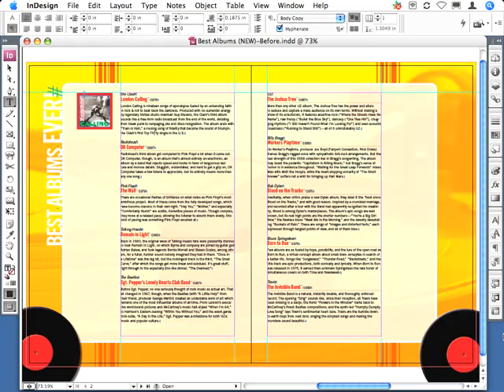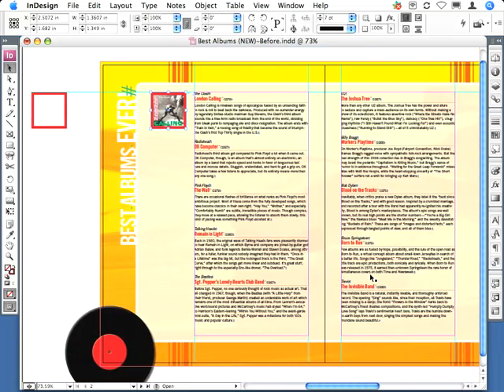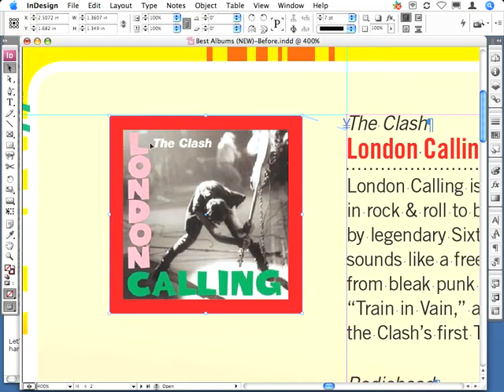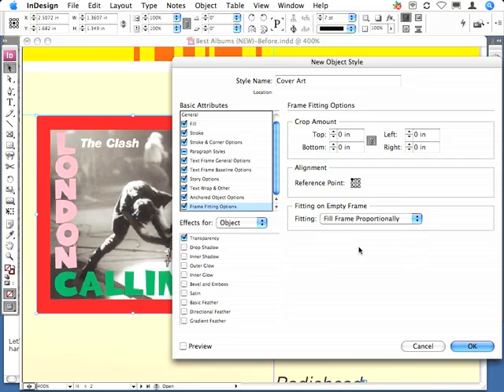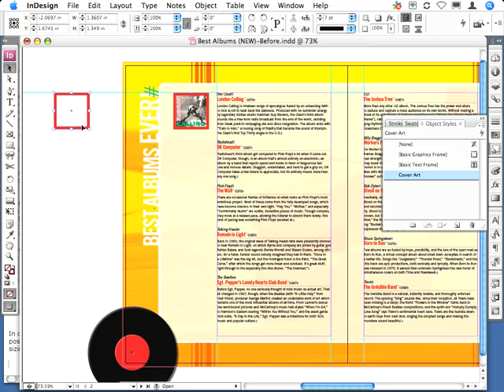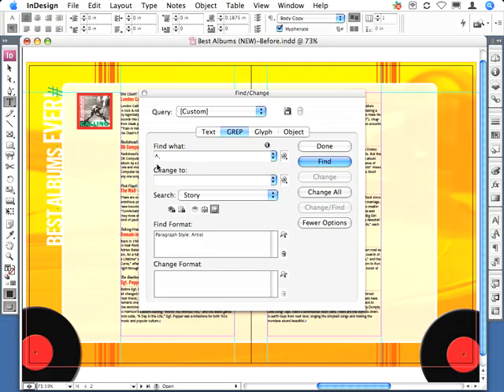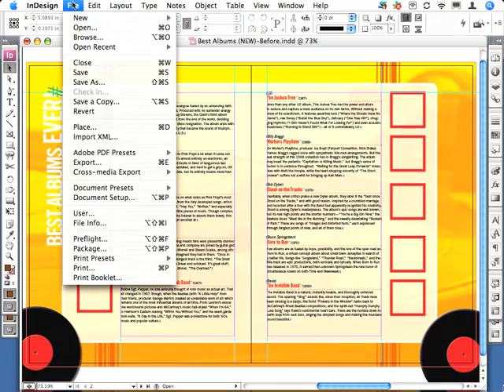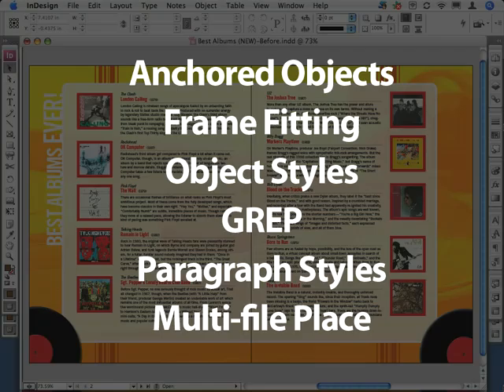The InDesigner (Classic) - Episode 45: The Magnificent Six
Normally, I pick one InDesign feature and build a whole episode around it. However, this is the second anniversary of the podcast, and I wanted to do something different, and demonstrate that combining InDesign features is far more powerful than using them individually. In this episode, I use six different features — Anchored Objects, Frame Fitting, Object Styles, GREP, Paragraph Styles and Multi-file Place — to eliminate all of the repetitive tasks from a layout.